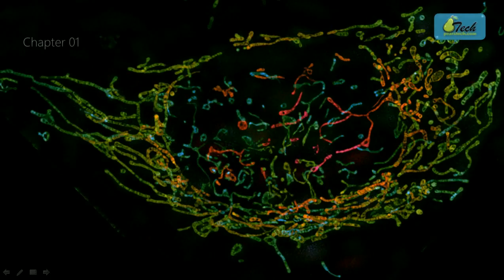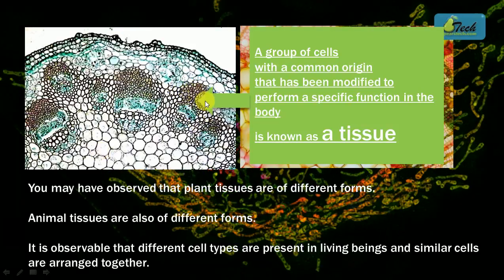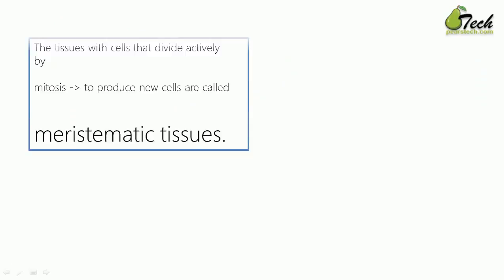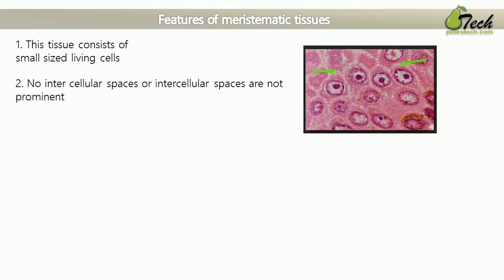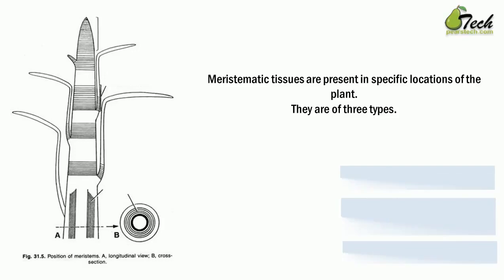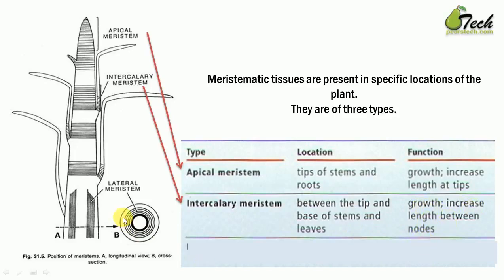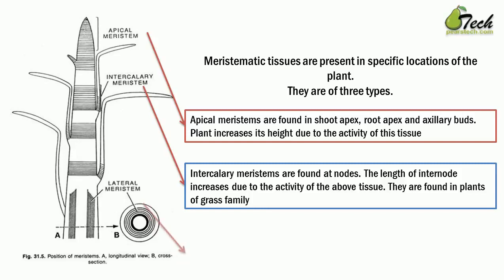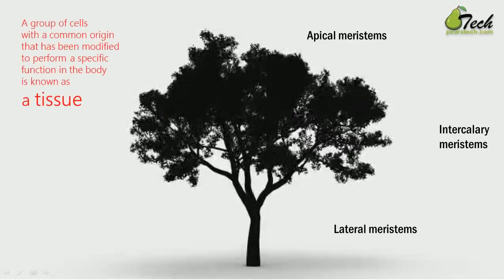GR 11 TISSUE ENGLISH MEDIUM TRY TO LEARN SOMETHING NEW